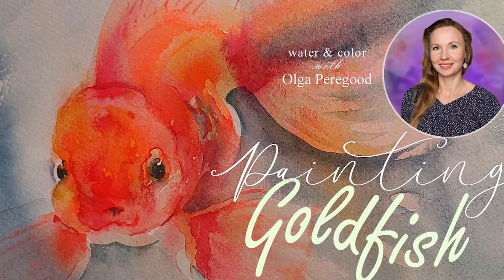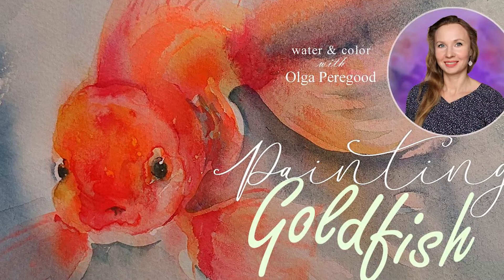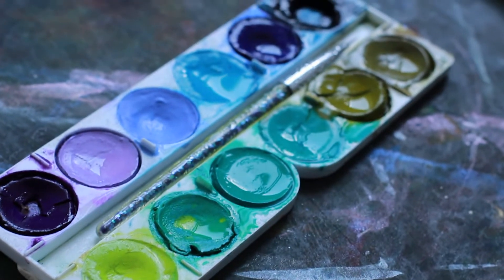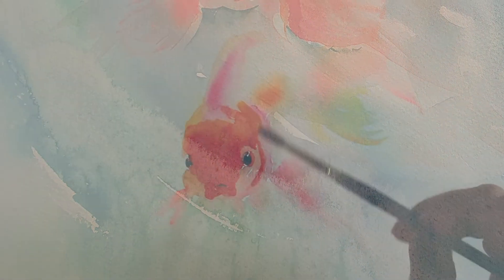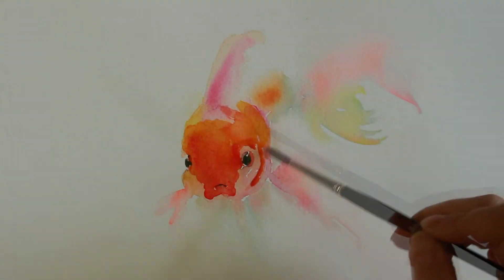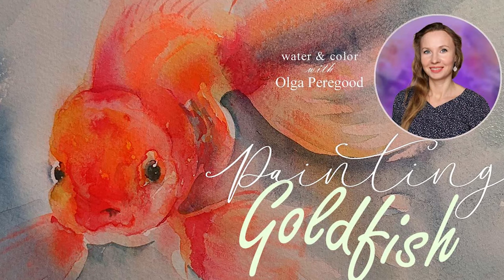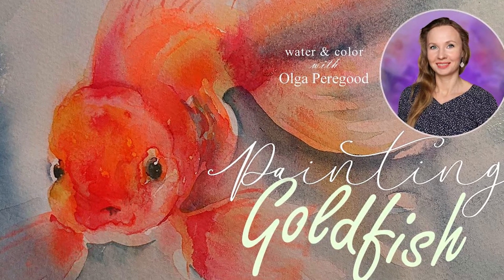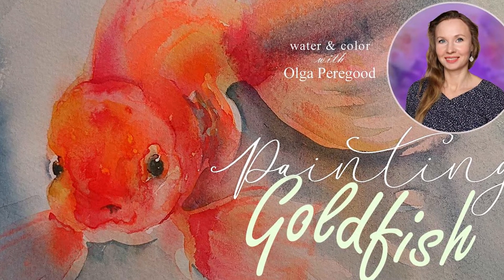Trailer 🐡 Goldfish Watercolor Tutorial 📺 - Olga Peregood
This 🐡 Goldfish Watercolor Tutorial 📺 by Olga Peregood available in course “WILLE: Season 2”: Weekly Tips, Tricks and Techniques discovered through the years of painting and experimentation. Not a student yet? Join the waiting list ⏳ Get notified when the LAZYWONDERSHIP registration opens

🍰 What is your creative season? Take a quiz and find out how you can use it for your artist journey